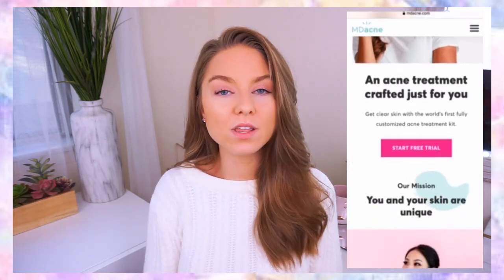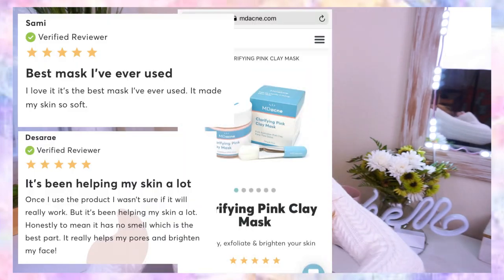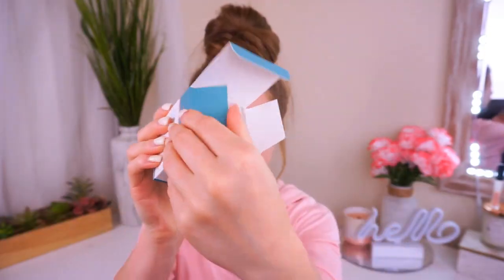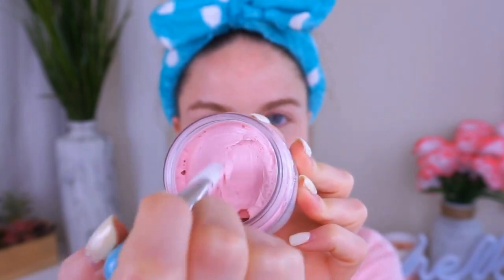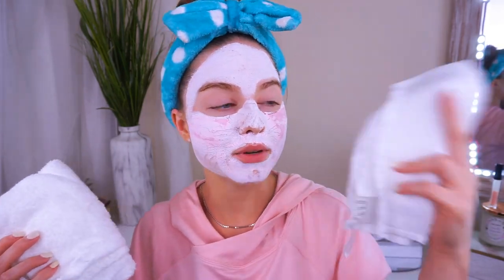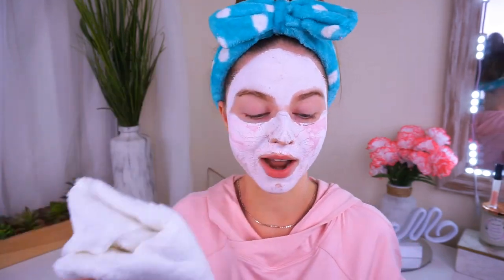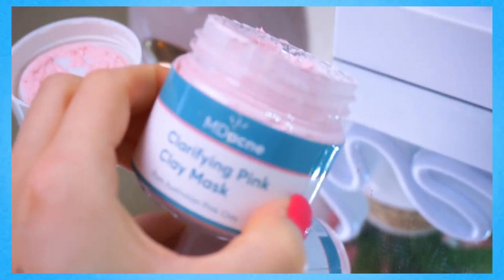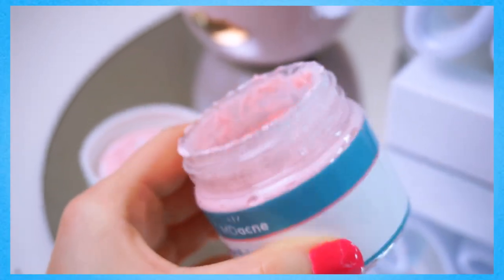TRYING A PINK CLAY MASK FOR A WEEK!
& hit the notification button ON!❤ Once we reach 100k subs, we'll be celebrating with a HUGE  G I V E A W A Y !❤
❤MDacne Clarifying Pink Clay Mask (Suggested use is 1-2 times weekly)

❤My cosmetic headband
❤The facial towel set I use

TESTING A PINK CLAY MASK FOR 7 DAYS! THIS IS WHAT IT DID TO MY SKIN..

❤All I want is to make a difference in someones life.
Cancer survivor ❤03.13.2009❤ Jeremiah 29:11

❤My furniture sliders